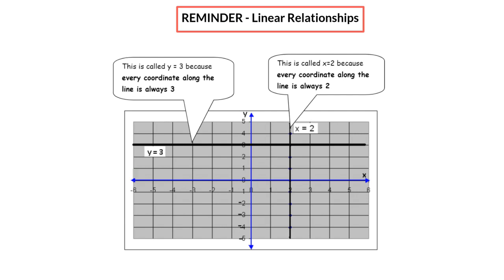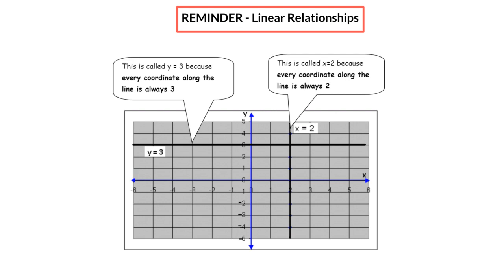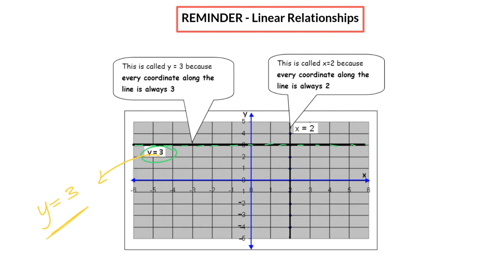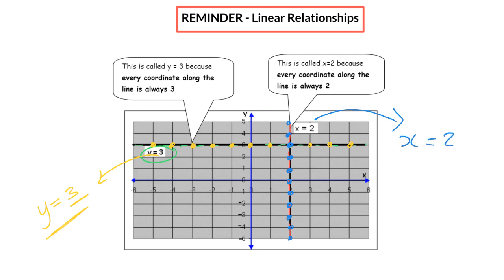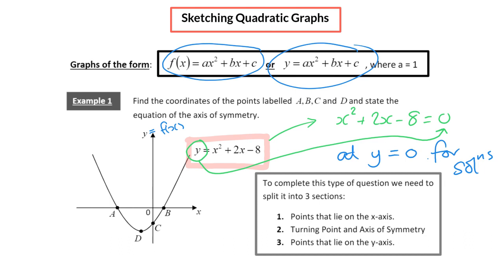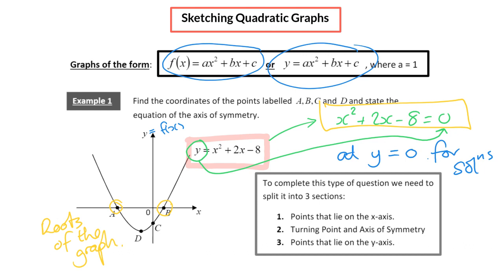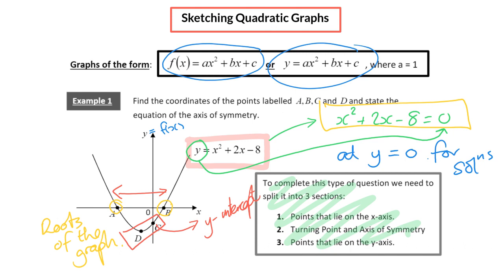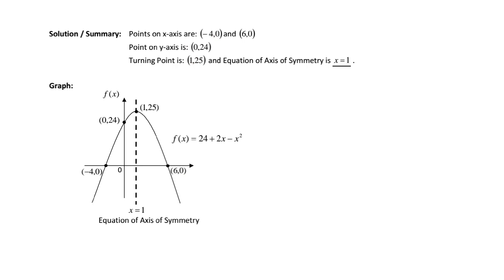2. Quadratic Graphs Sketching